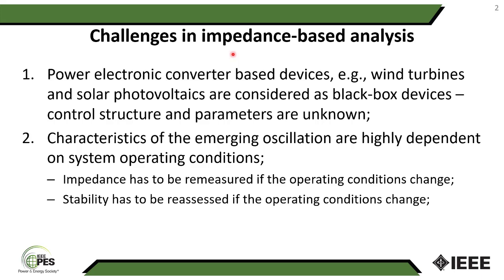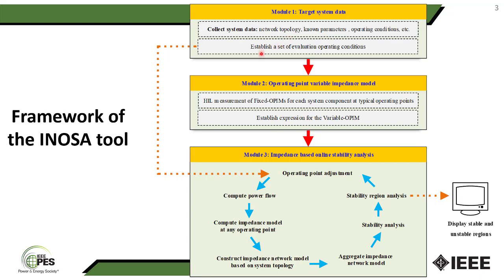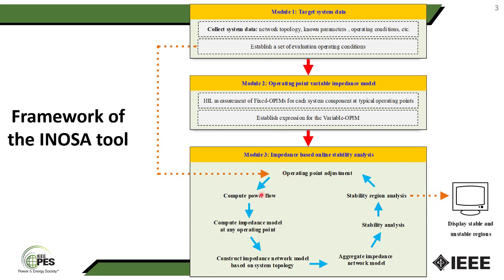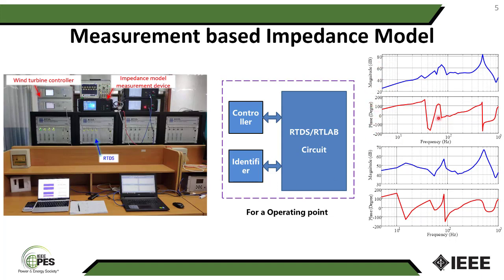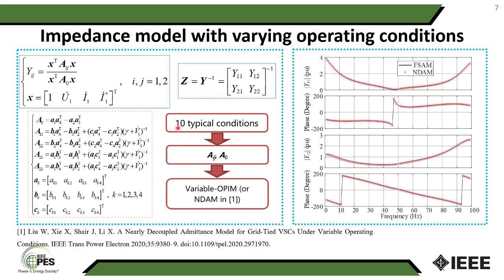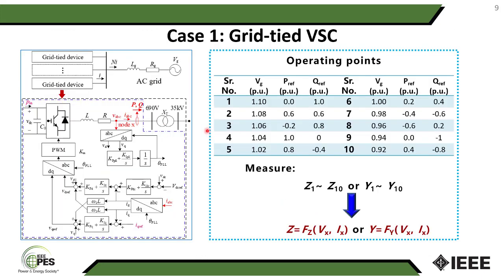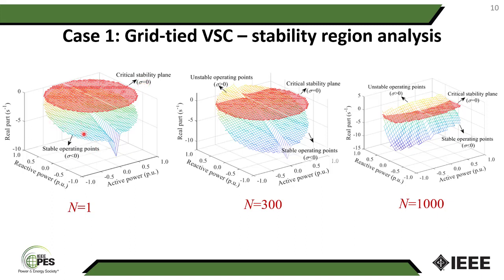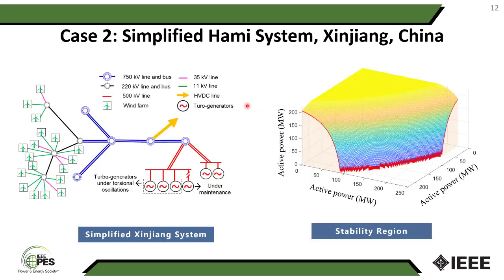Impedance Network based Oscillatory Stability Analyzer (INOSA), Prof. Xiaorong Xie and Dr. Jan Shair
The presentation is part of the 2021 IEEE PES GM panel of:
IBR Grid Integration: Operation Challenges and the New Stability Assessment Paradigm Based on Black-box Models. Prof. Xiaorong Xie and Dr. Jan Shair are with Tsinghua University, China.